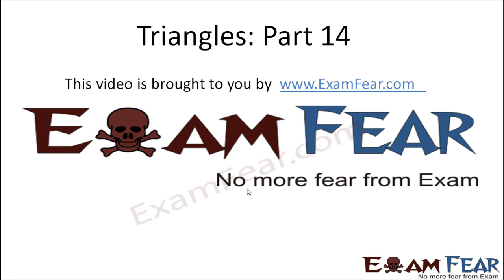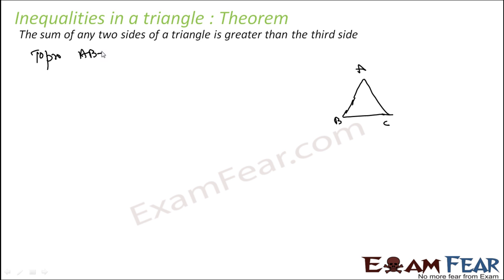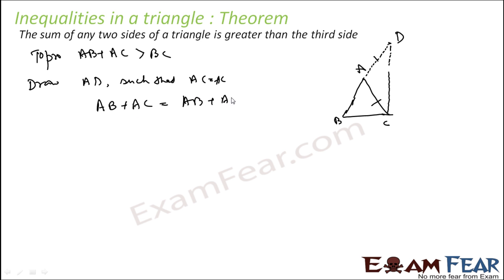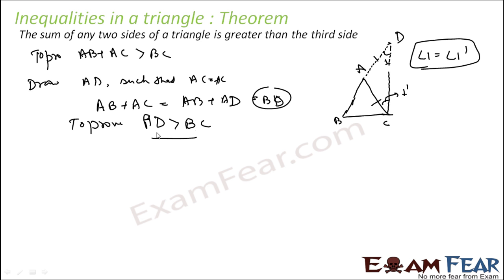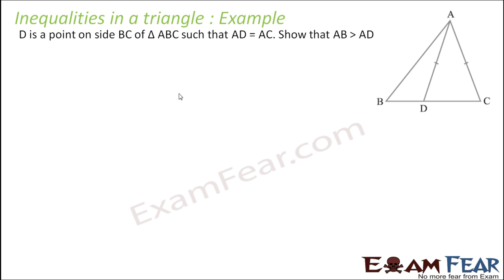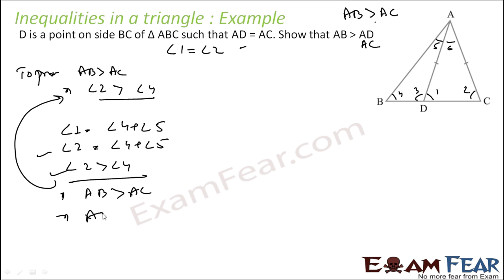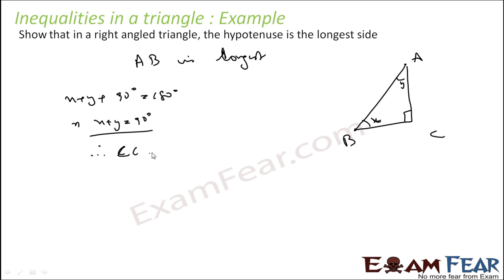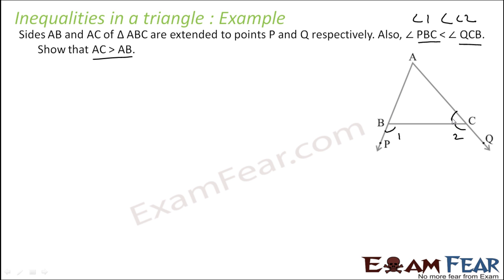Maths Triangles part 14 (Inequalities) CBSE class 9 Mathematics IX